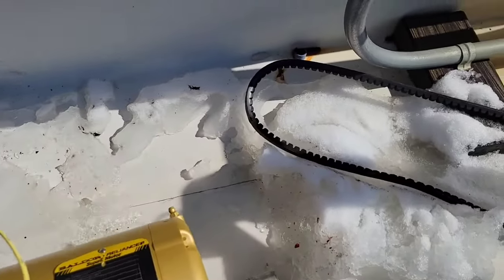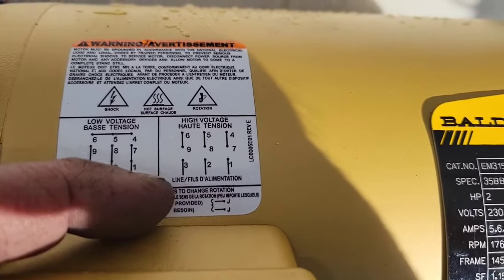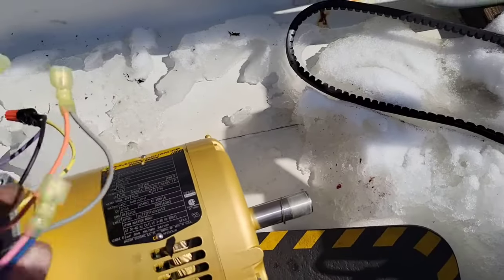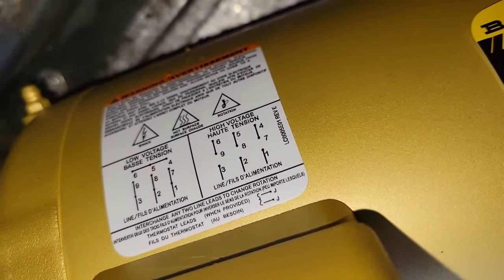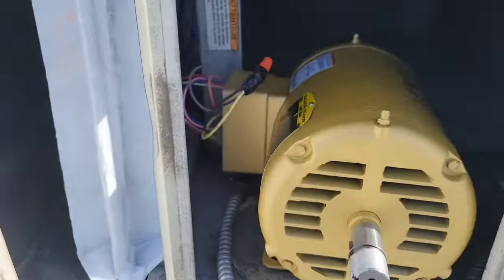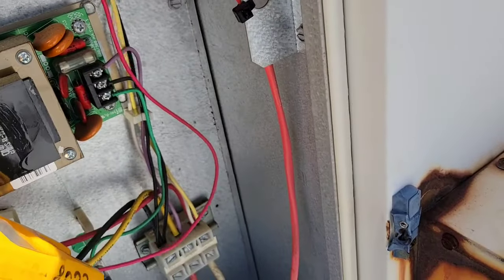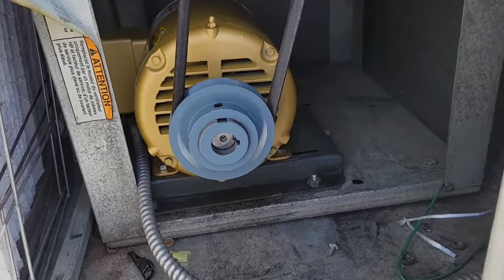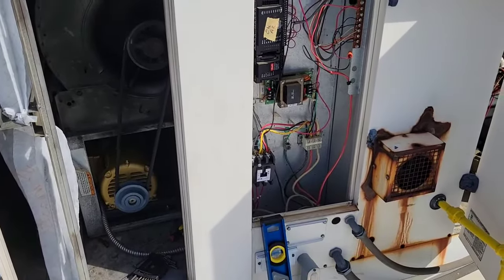HVACR - How to Wire A 3 Phase Motor (230V / 460V )